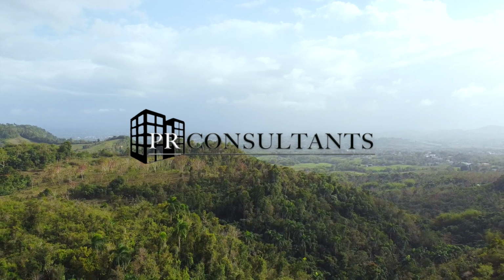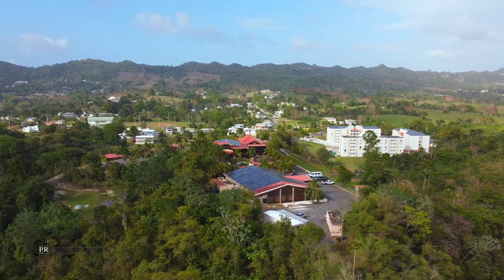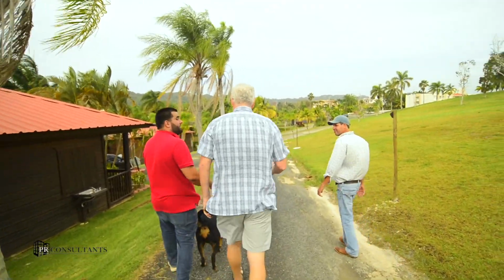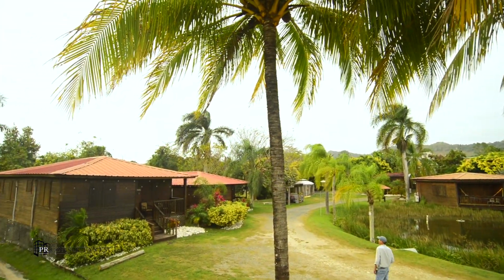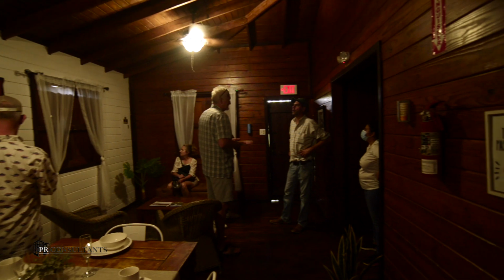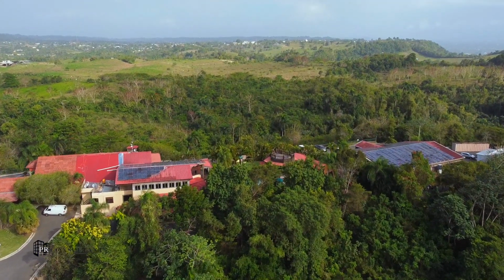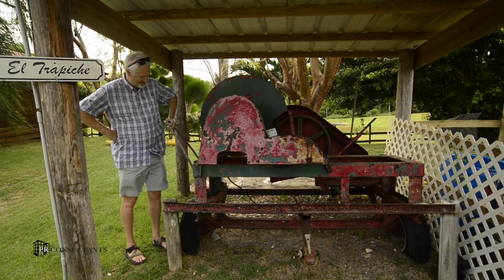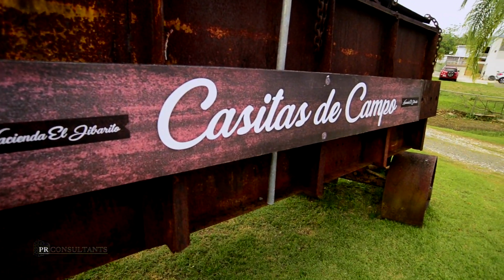I'm Buying a coffee plantation! (Hacienda El Jibarito)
Every week on this channel we spotlight kick ass real estate investments happening on the island of Puerto Rico.

This one was lots of fun.  We hope to shoot many more like this.  A perfect chance to buy .